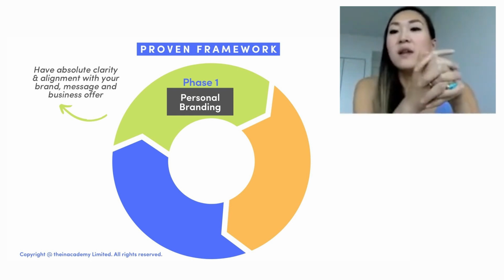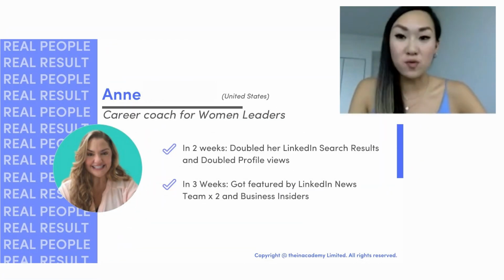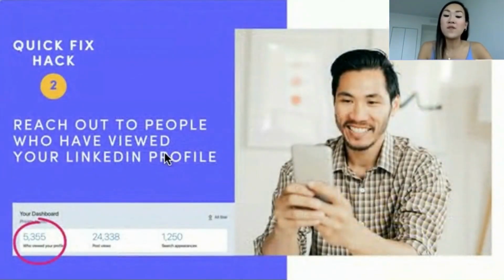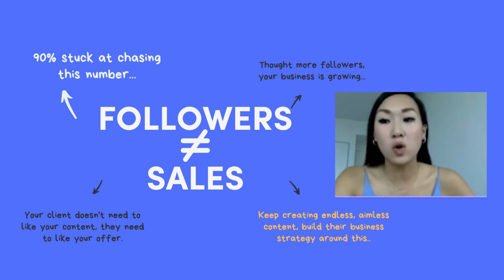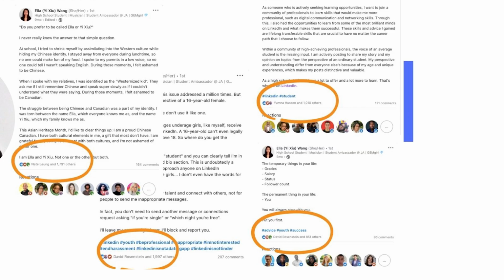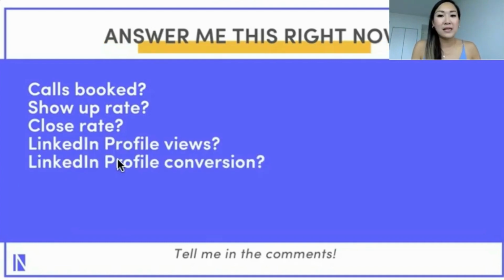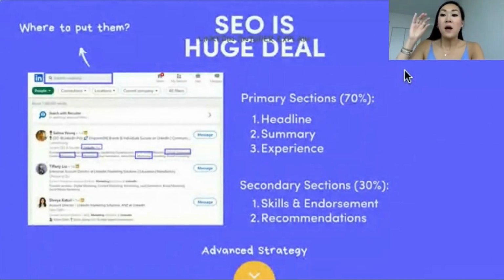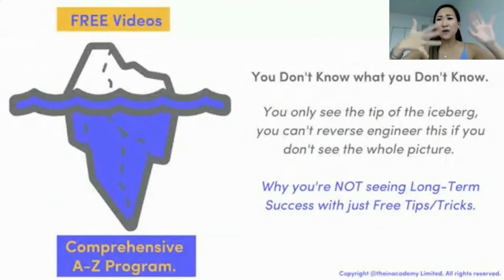How I Convert My LinkedIn Connections into Clients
How I Convert My LinkedIn Connections into High Ticket Clients

In this video, we have a masterclass that I breakdown step by step on how I convert my LinkedIn connections into sales and how you can do that for you + your business as well.

Wanna create a LinkedIn strategy that works for you + business? 🚀

LinkedIn ➔ (I’m most responsive here ;)

🕟 Timestamps:
0:00 - 0:35: - Introduction
0:36 - 7:56 - The Three Essential Components of LinkedIn Success
7:57 - 12:23 - Common Mistakes in Personal Branding on LinkedIn
12:24 - 13:53 - The Power of Clarity
13:53 - 18:29 - Crafting Intentional Content that converts
18:30 - 19:41 - Case Study: Transformation through Intentional Content
19:42 - 21:48 -  Systemizing Your Content for Consistency
21:49 - 27:28 -  Knowing Your Numbers for LinkedIn Success
27:29 - 32:09 - Optimizing Your LinkedIn Profile for SEO
32:10 - 33:39 - Framework for LinkedIn Success
33:40 - 49:33 - Q and A

I believe in making LinkedIn work for you + your business!

Your biggest LinkedIn Cheerleader,
Salina 👩🏻‍💻